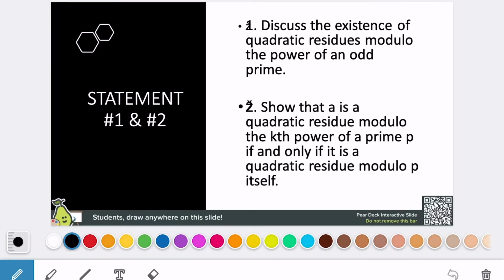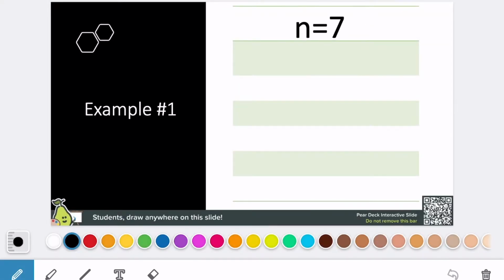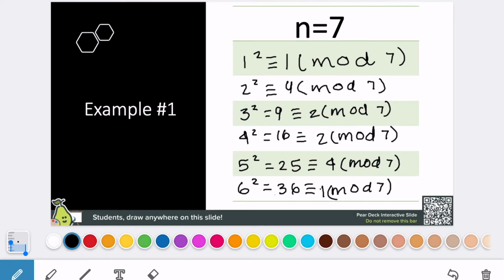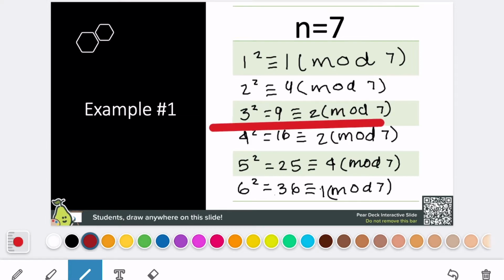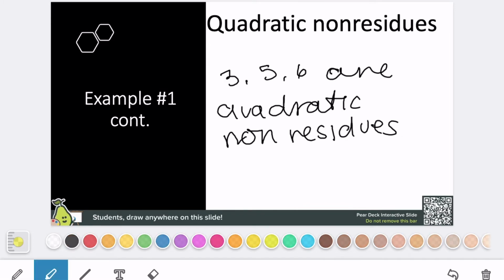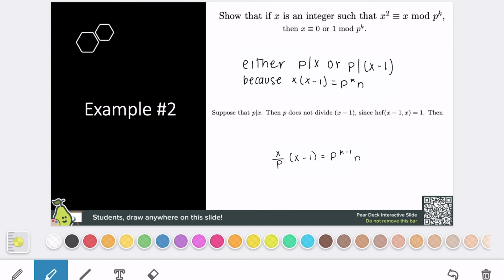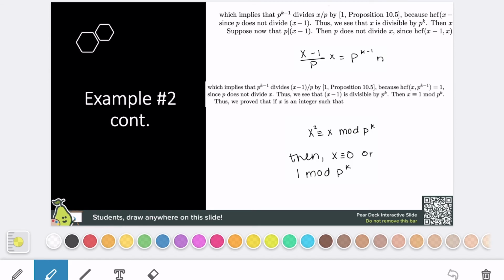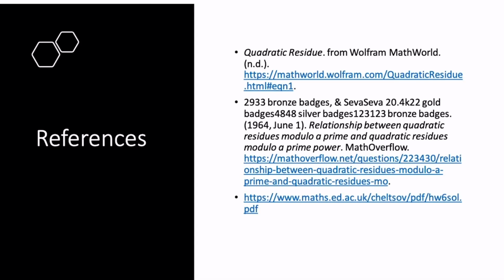Course Project- Nely Montelongo